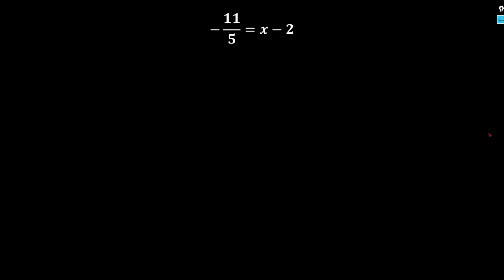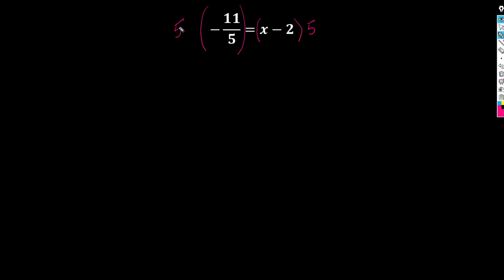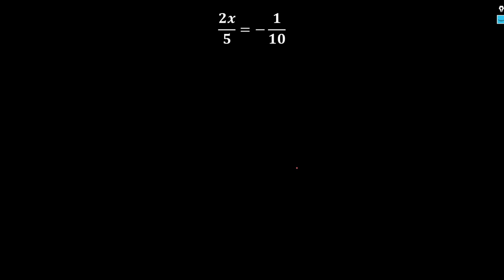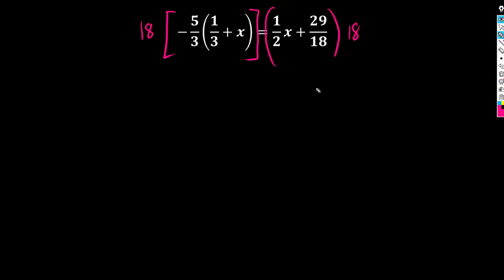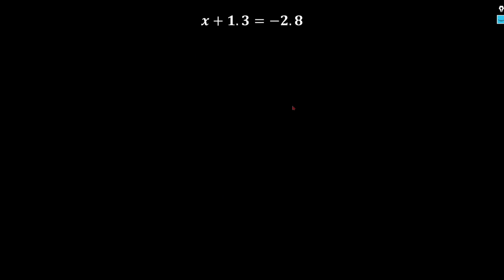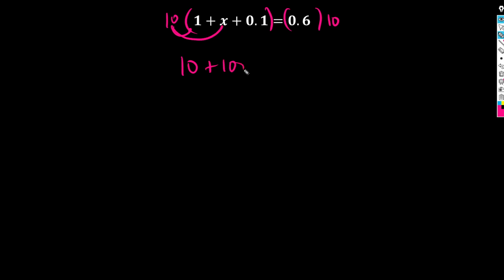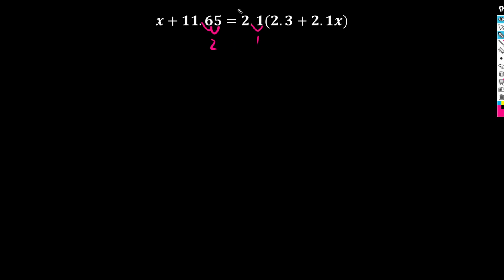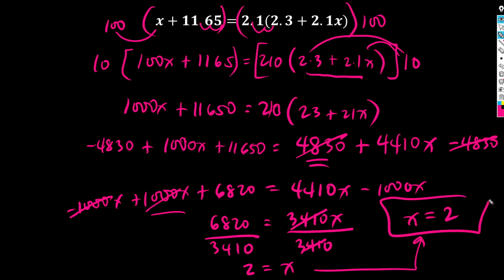Solving Equations 3